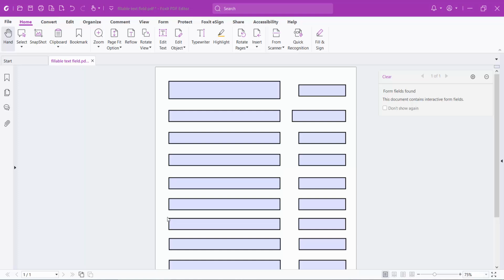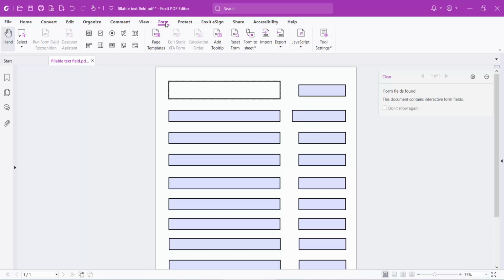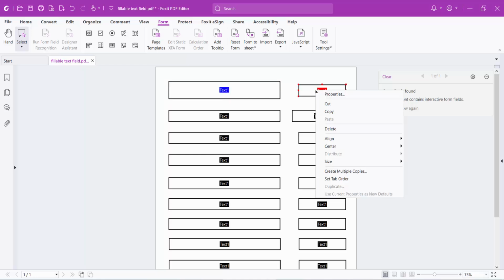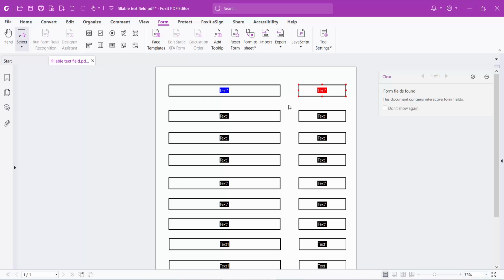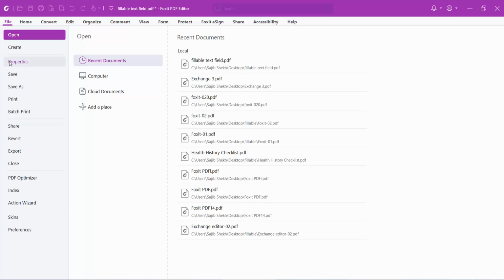How to Adjust Text Box Height and Width in a Fillable PDF Form in Foxit PDF Editor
Hello everyone, Today I will show you, How to Adjust Text Box Height and Width in a Fillable PDF Form in Foxit PDF Editor.